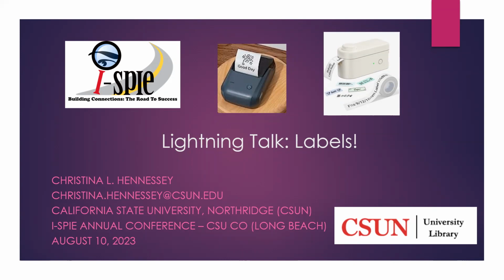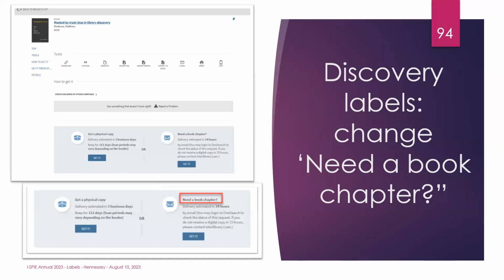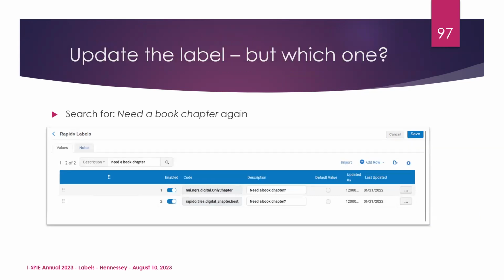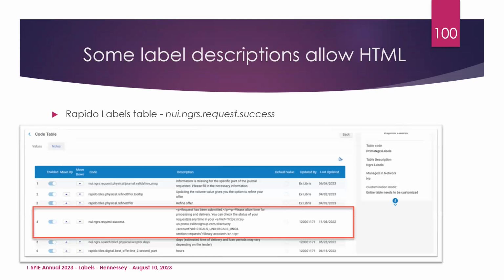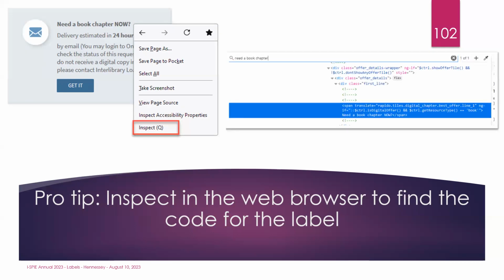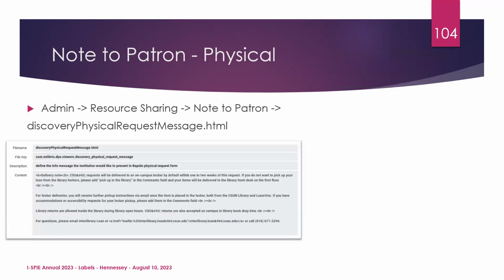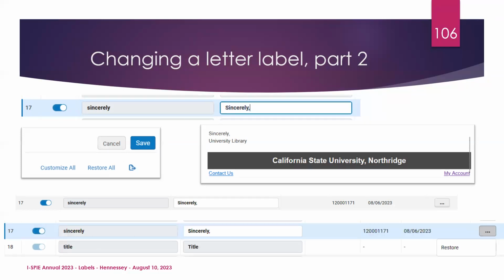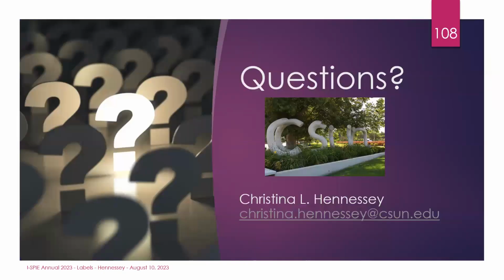I-SPIE Lightning Round Part 2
A lightning round that was presented on day 2 of the I-SPIE conference due to time constraints. Presented by Christina Hennessey.